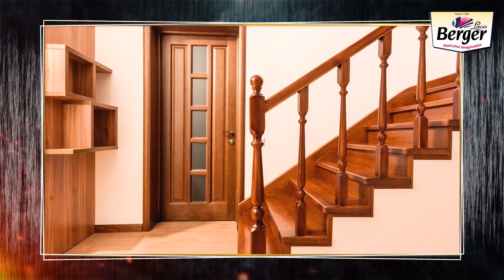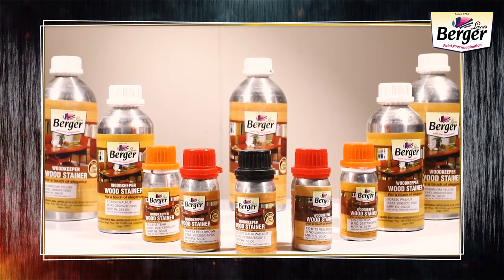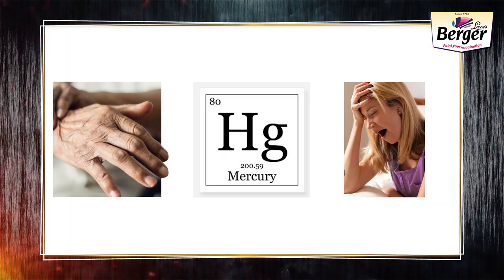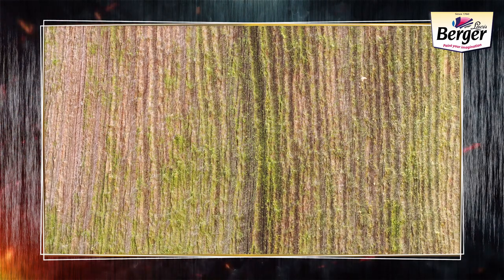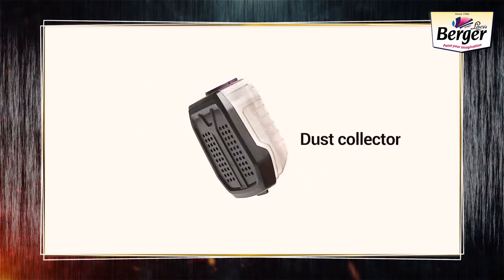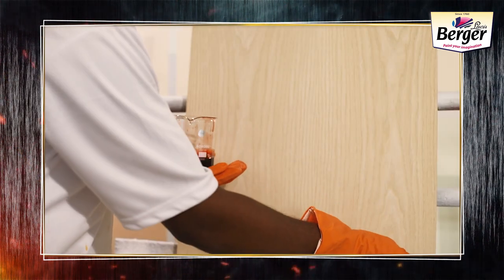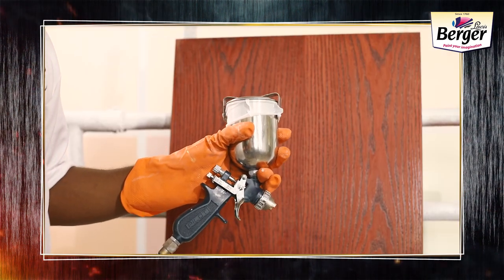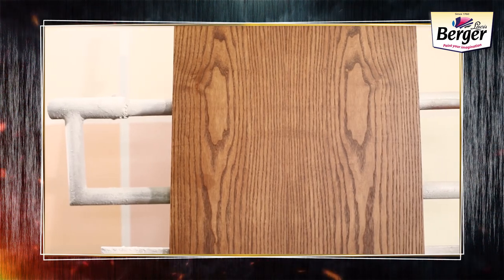BERGER WOODKEEPER WOOD STAINER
Wood-Keeper Wood Stains is a one-component solvent-based product that imparts transparent colours to the wood & improves the aesthetics. It Changes the tone of the wood & improves aesthetics.